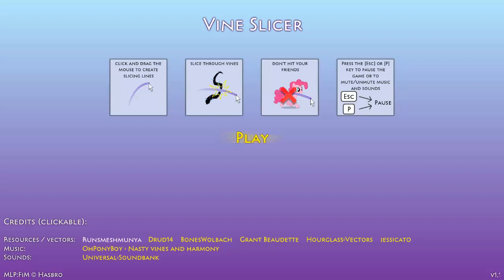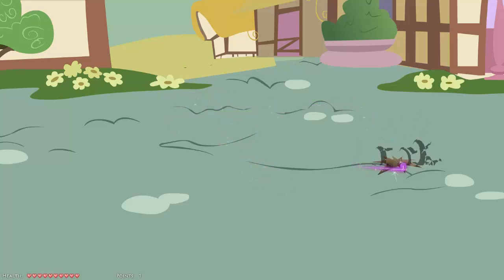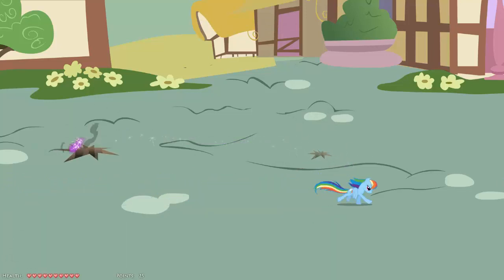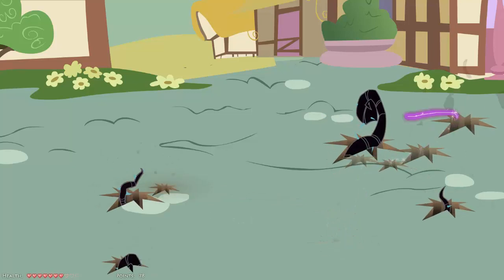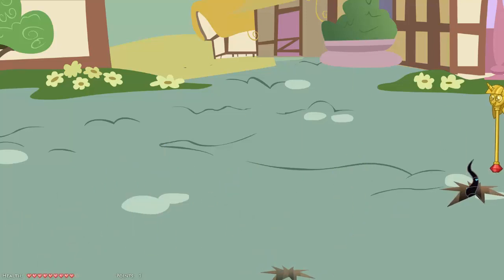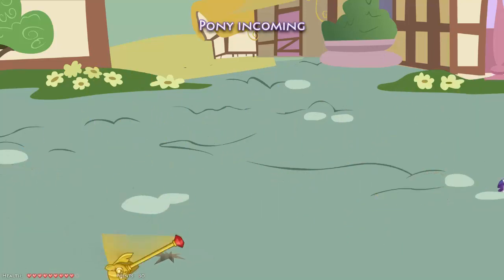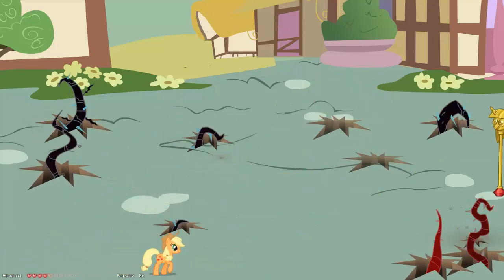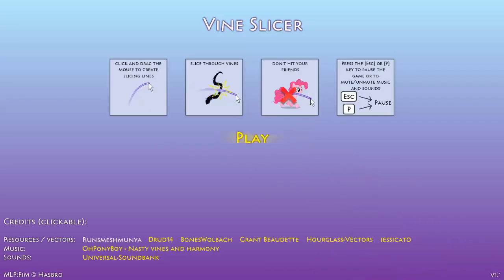Vine Slicer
I'm pretty terrible at this type of game, so I kept this short.